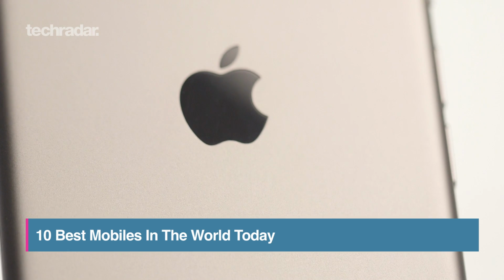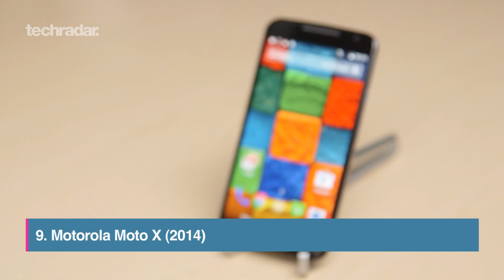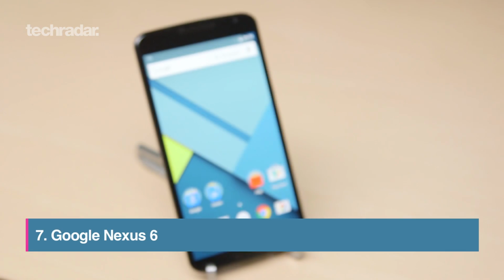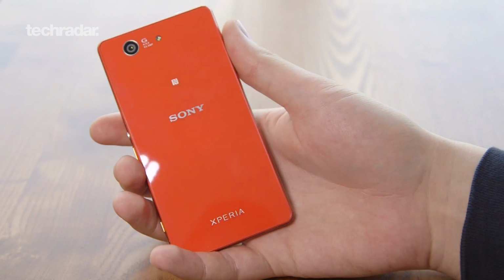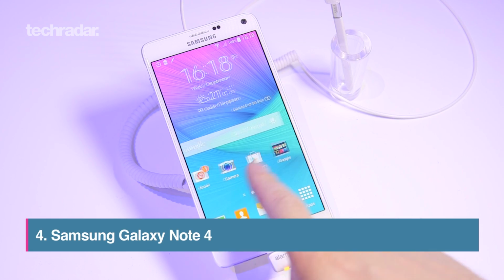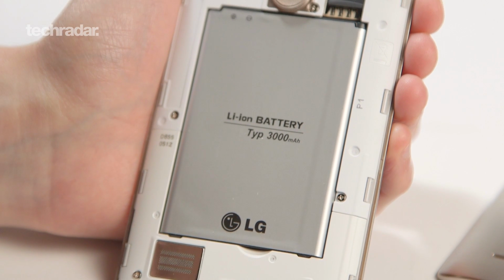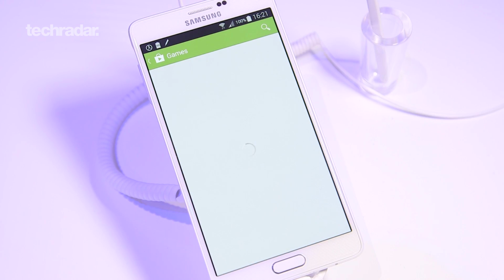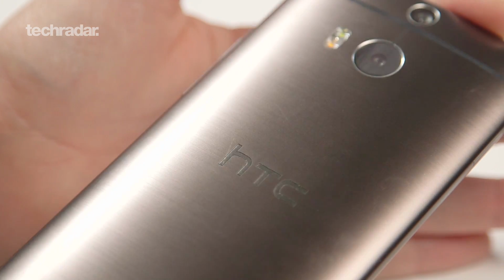10 Best Mobiles In The World Today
There are more smartphones out there than you can shake a stick at, so let us run you through the definitive list of the 10 best mobiles out now.